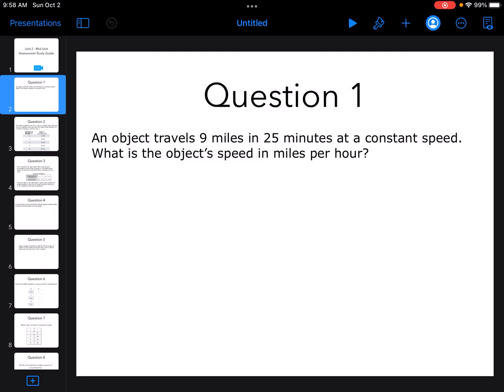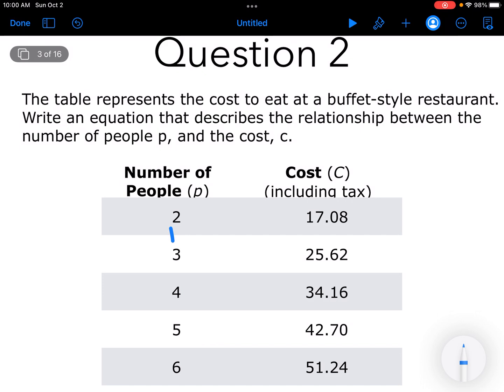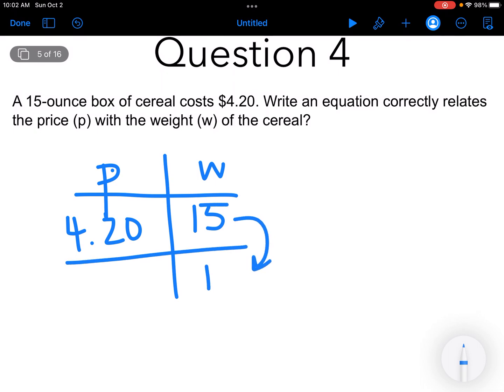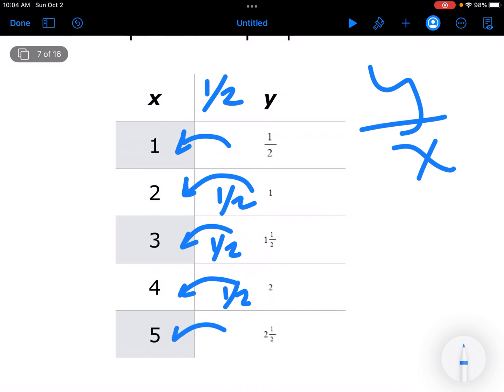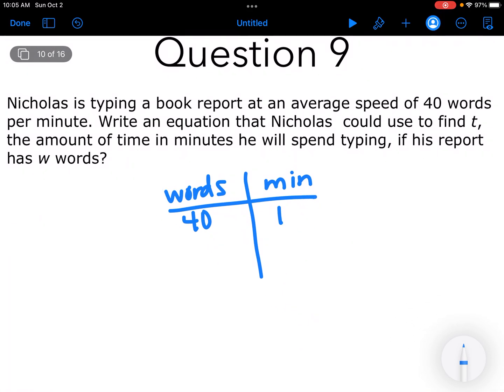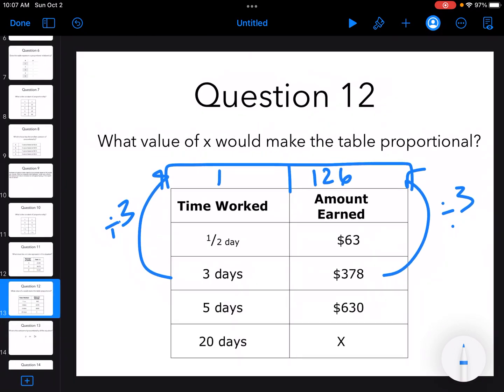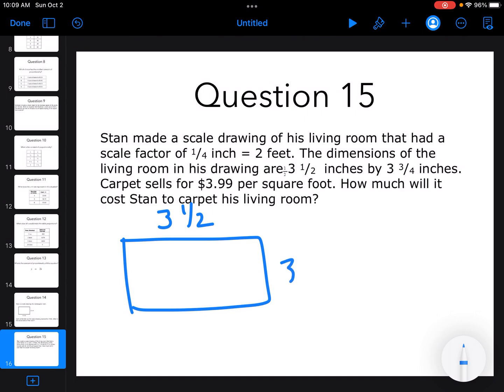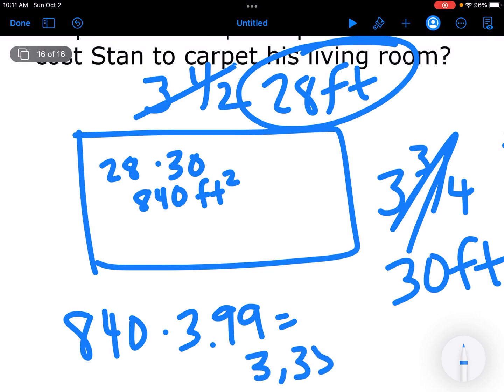Unit 2: Mid Unit Assessment